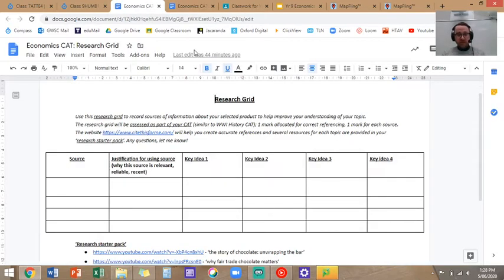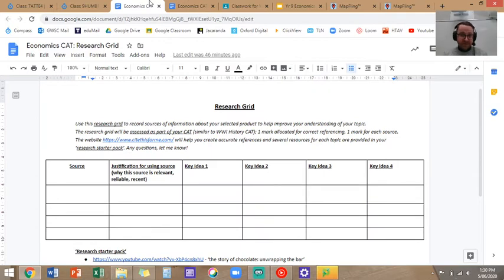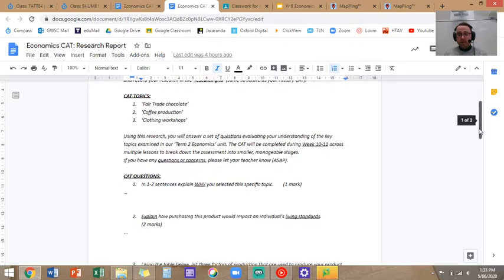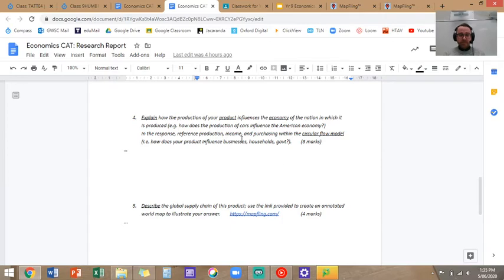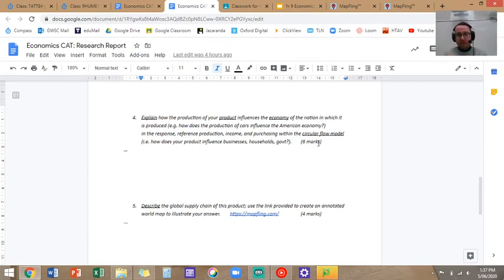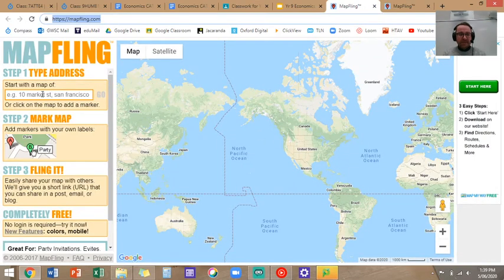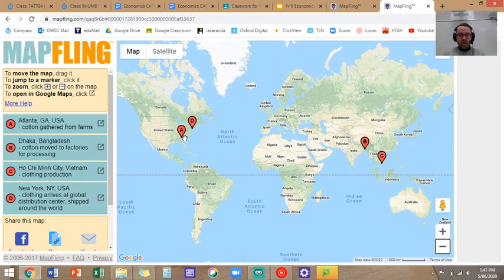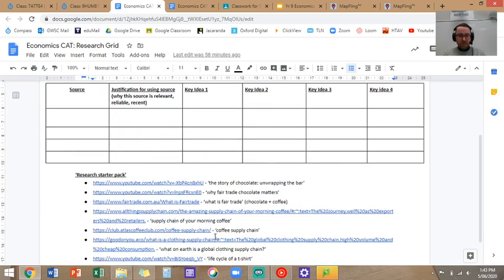15/6 - Yr 9: 'Economics CAT'